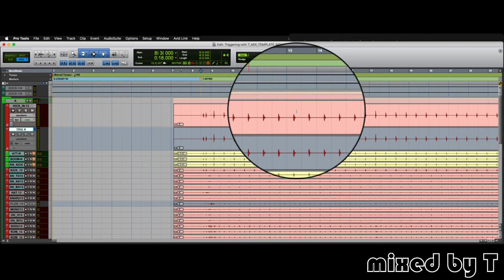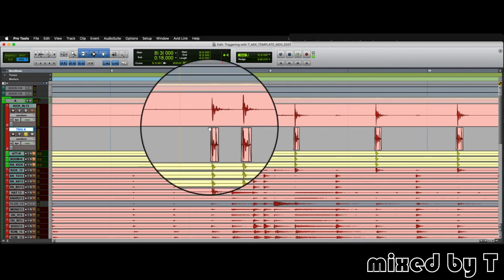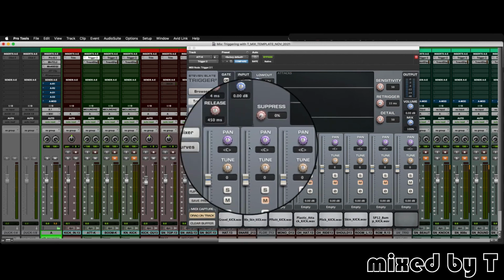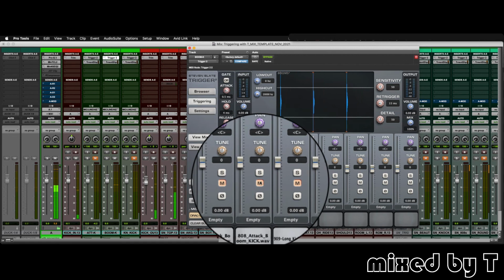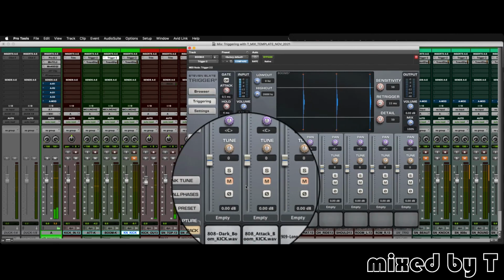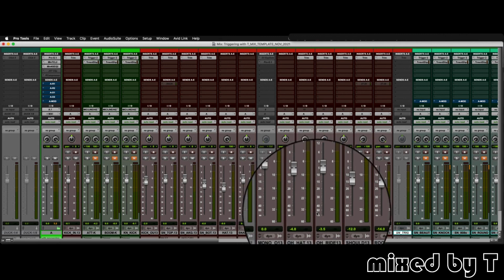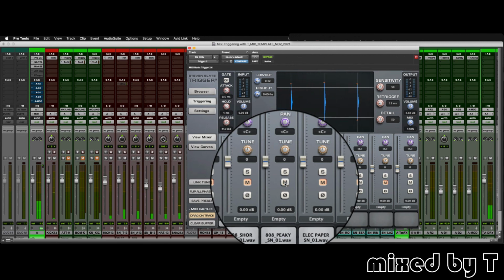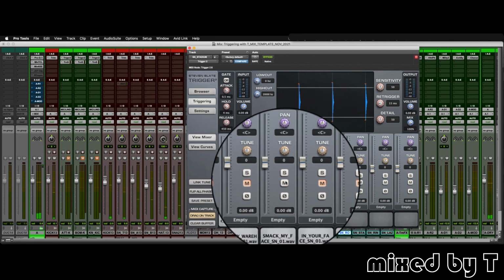MBT TRIGGERING DRUMS SAMPLES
In this video, I show you my method to trigger my custom Kicks and Snares samples.